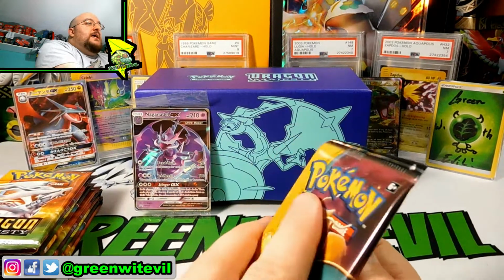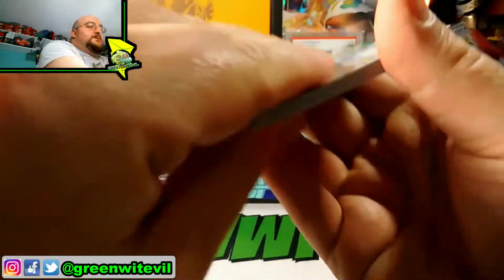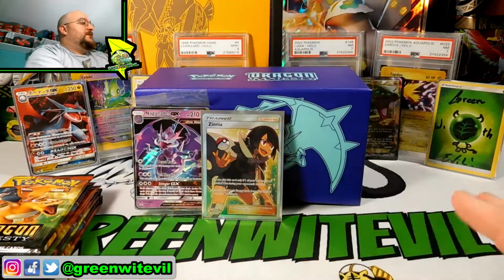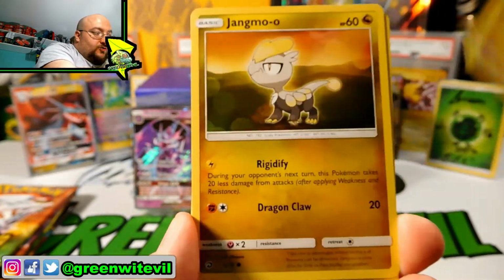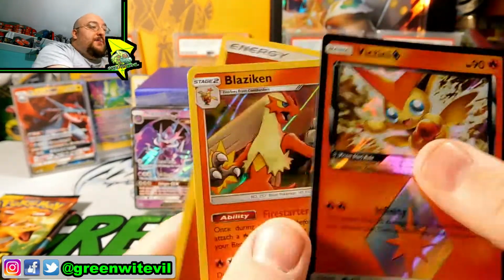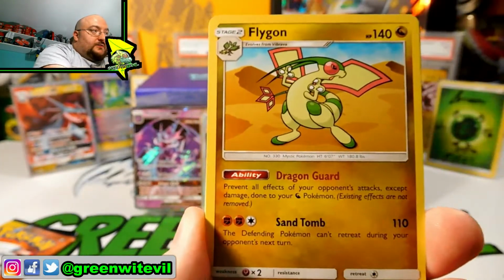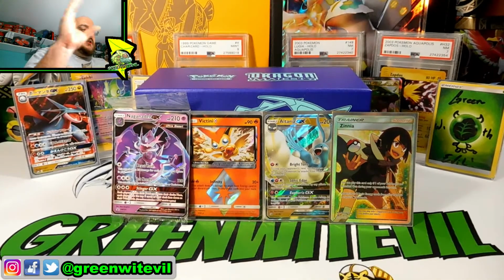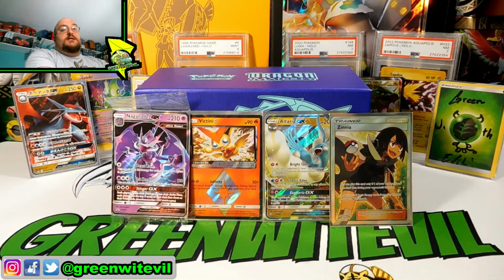Lets open ANOTHER Dragon Majesty Elite Trainer Box!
I wanted to dive into another Dragon Majesty ETB so lets do it! Hopefully the pulls can continue! Enjoy!

PCE!